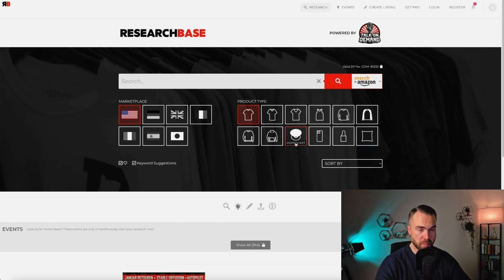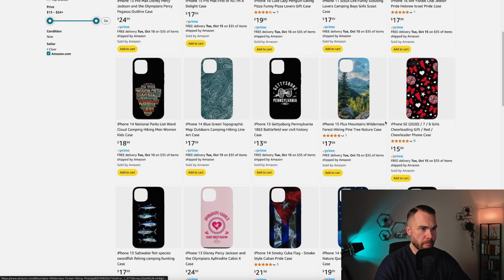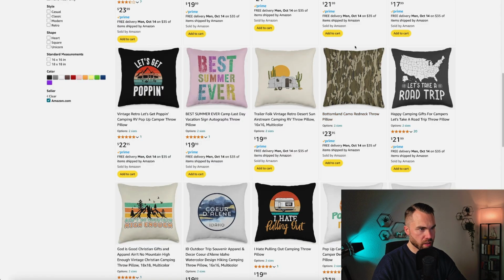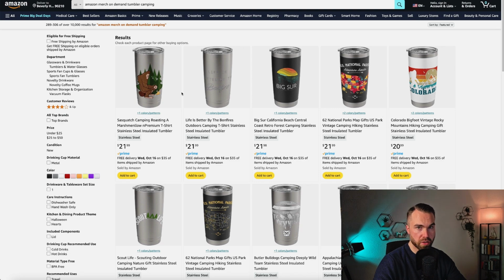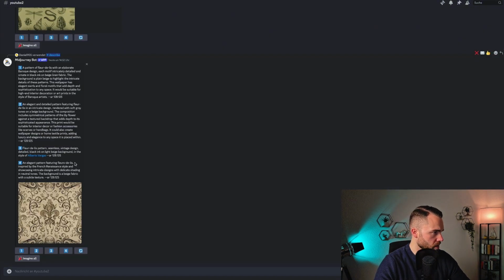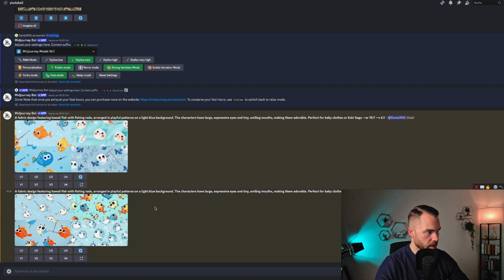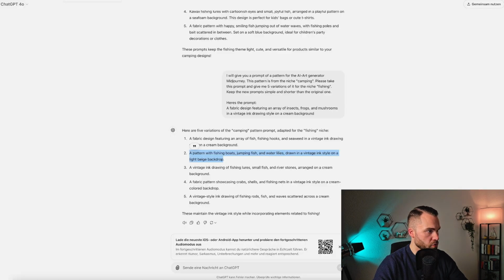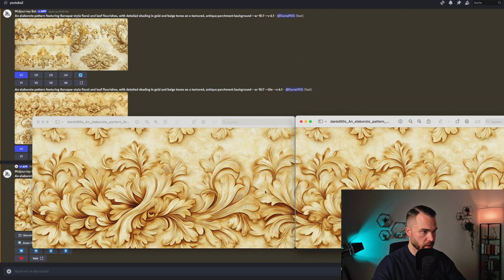Explode Your POD Sales with AI Patterns (2025)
Ready to turn your print-on-demand business into a pattern-powered profit machine? In this video, I’ll show you how to create and sell eye-catching patterns that will boost your POD sales in 2025 and beyond. Whether you’re selling on Amazon, Etsy, or any other platform, patterns are a proven way to stand out from the competition and increase your revenue.

What You’ll Learn:

📊 A quick research session on Amazon to see what kind of patterns are selling on print-on-demand products like tumblers, phone cases, and more.
🎨 I’ll pick 3 popular patterns and use them as inspiration to create 3 brand-new designs.
💡 Useful tips and tricks for using MidJourney to streamline your design process.
🔥 Learn how to generate an endless stream of patterns with MidJourney and ChatGPT, so you’ll never run out of fresh ideas for your designs.

🎙️ My Microphone:

📸 My Camera:

💻 My Computer: